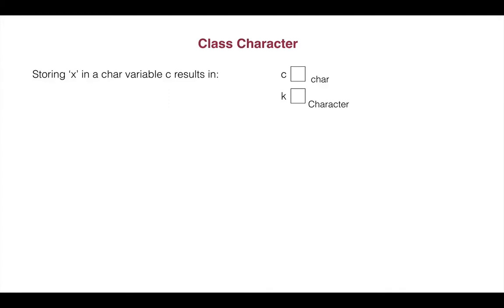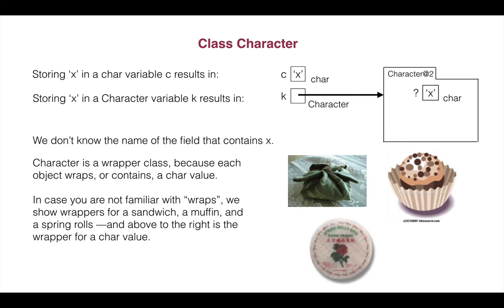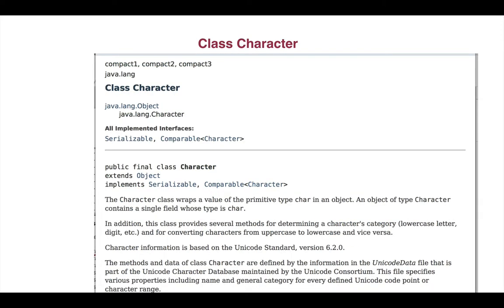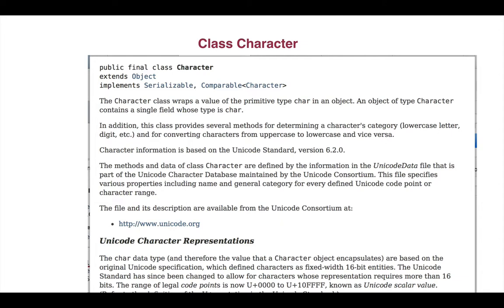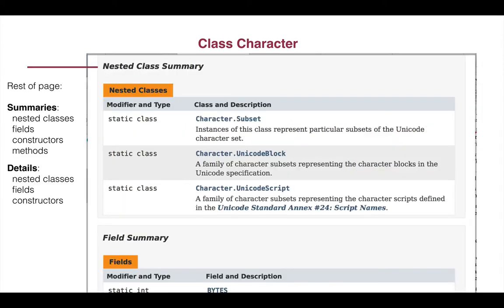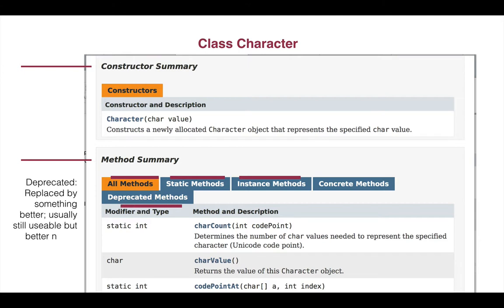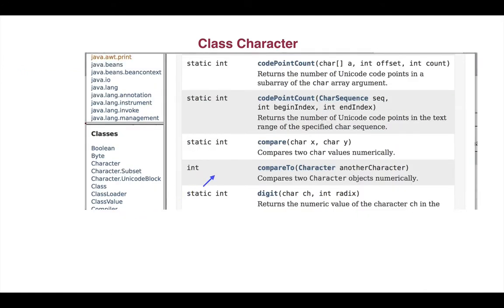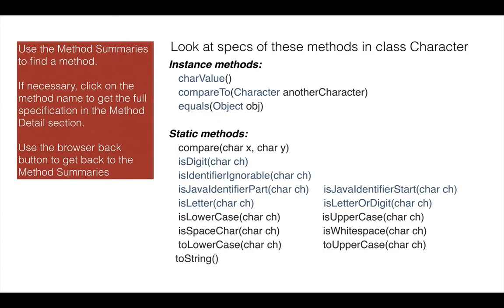API02. Class Character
We use the API spec for class Character to show you more details of navigating the Java AI documentation and, at the same time, to inform you about class Character.